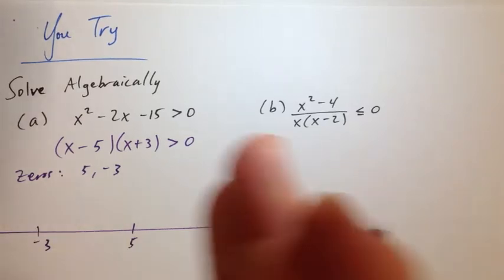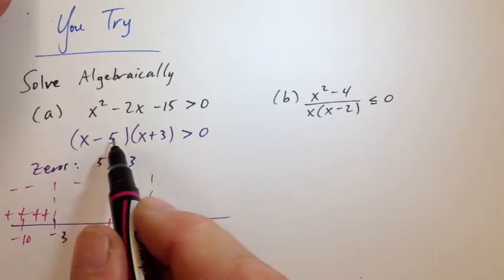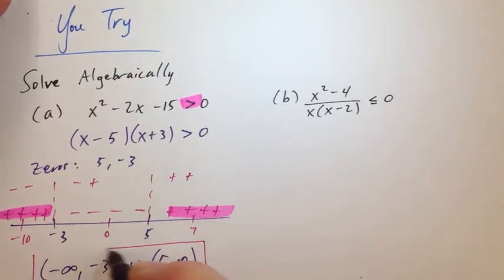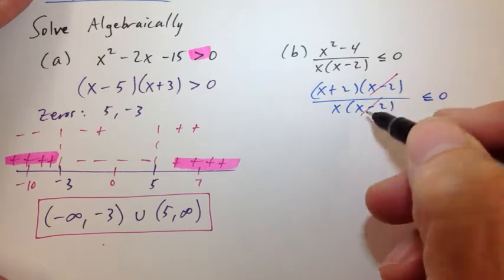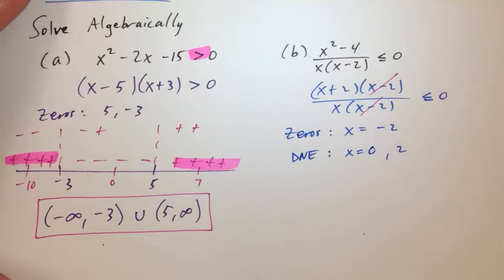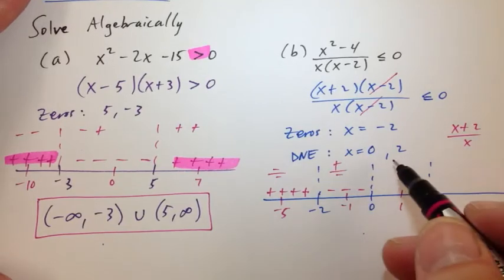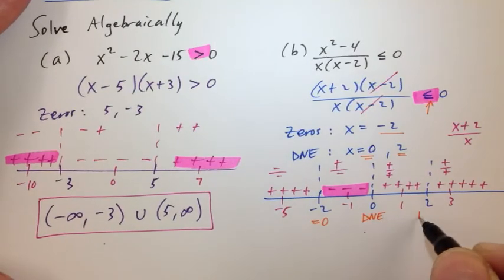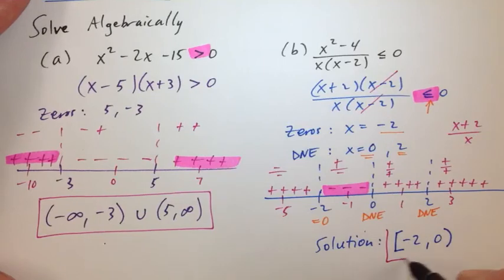Polynomial and Rational Function Inequalities